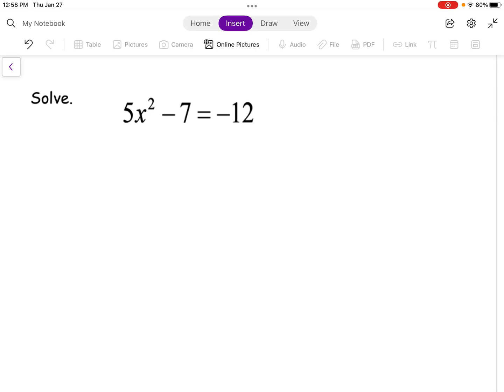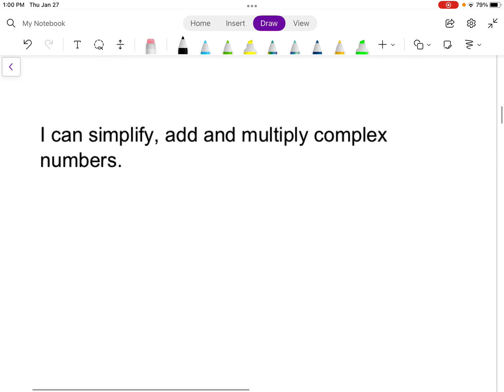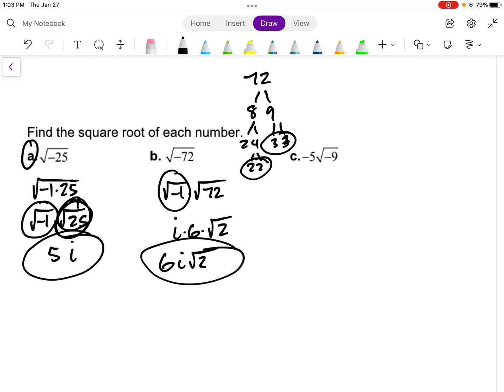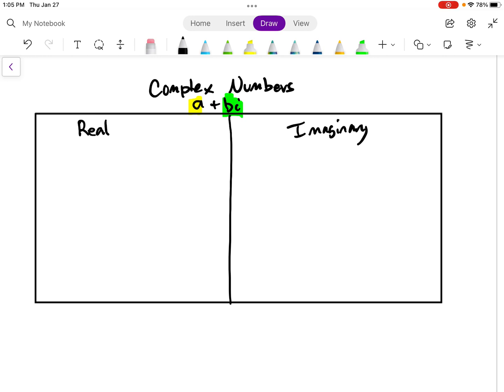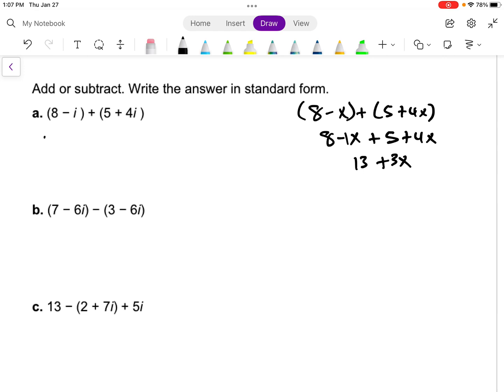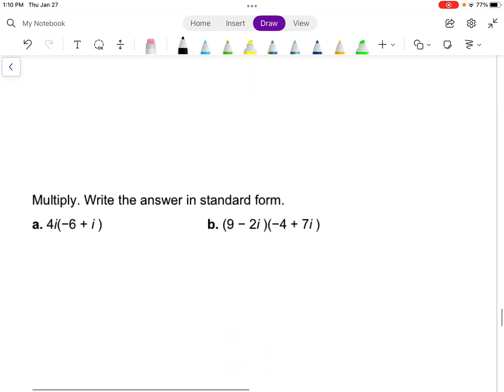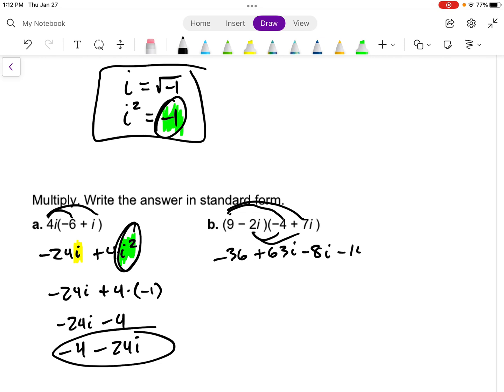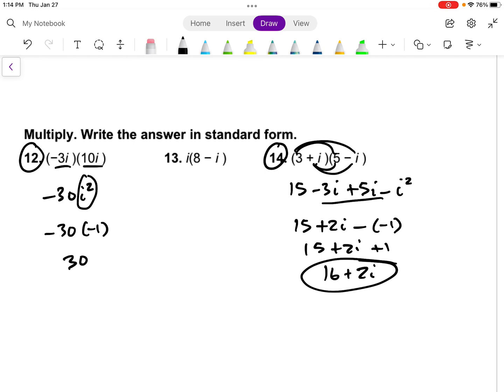4.6 (Complex Numbers)